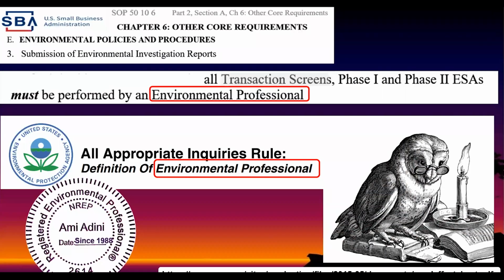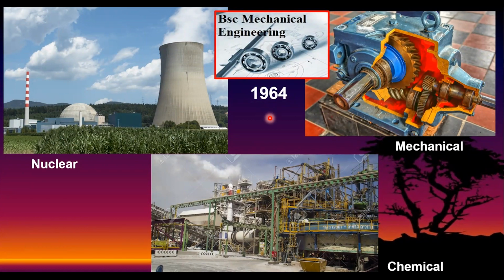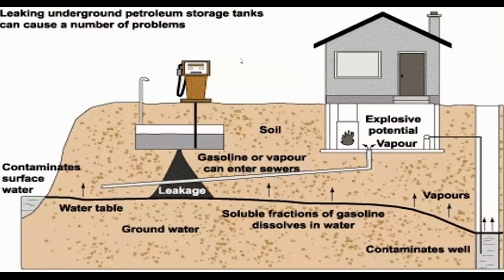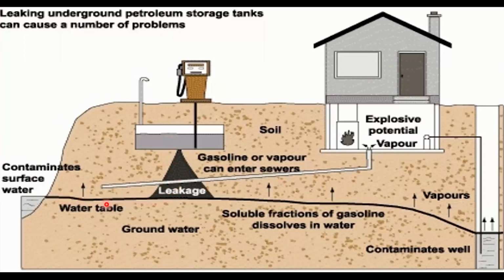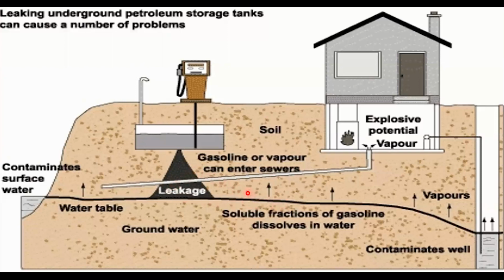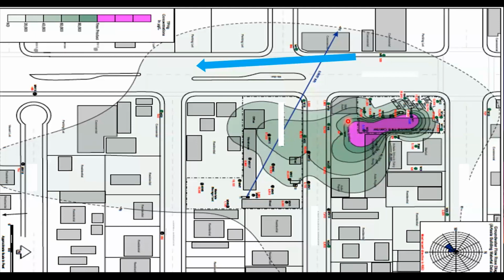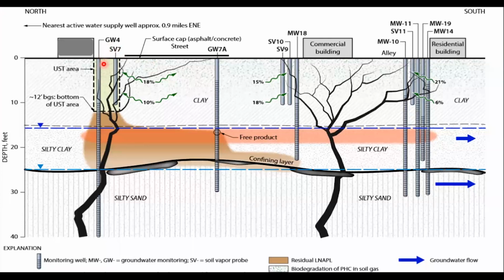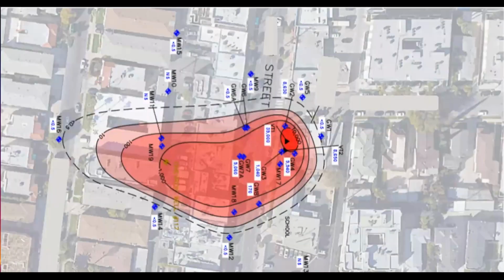Remove Environmental Risks from the Transaction: Part 12 — Leaking Underground Storage Tanks